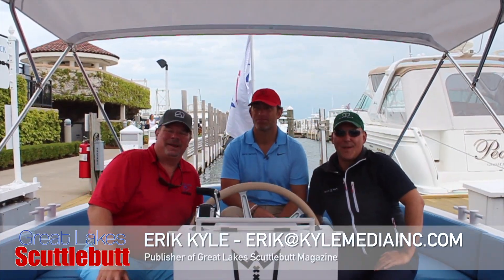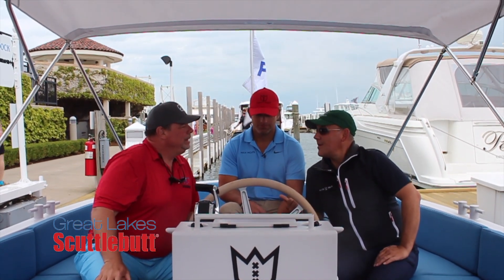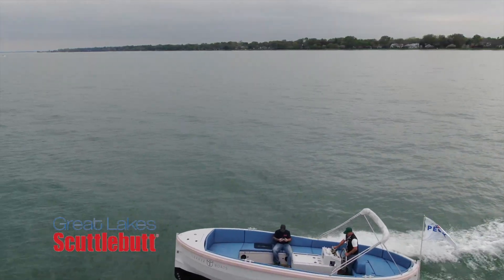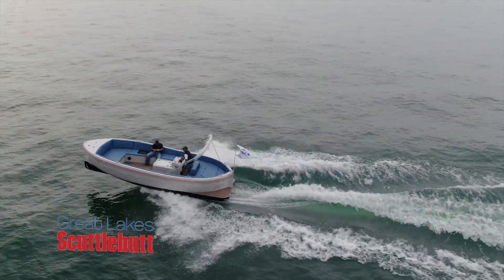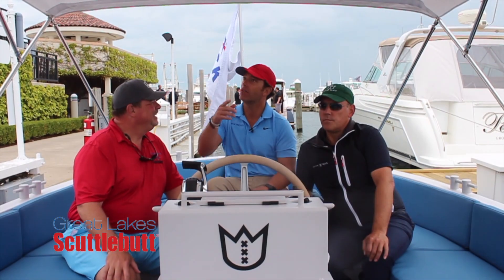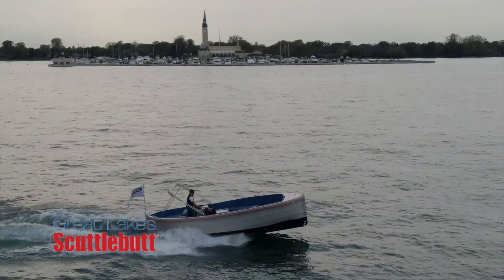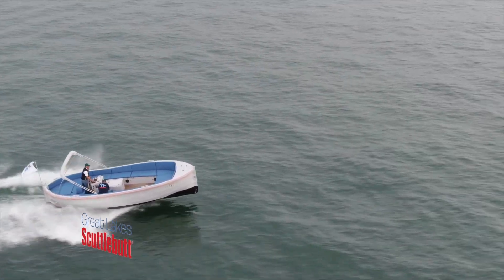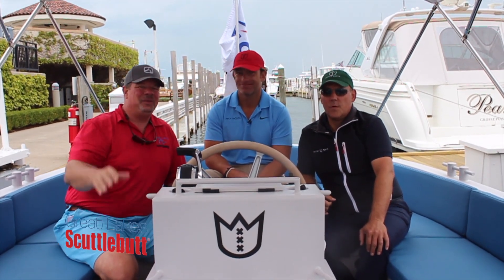Lekker Boats In Water! @ 2019 Great Lakes Boating Festival In Grosse Pointe, MI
We went for a great ride on this outstanding 25' Lekker boat at the 2019 Great Lakes Boating Festival In Grosse Pointe! Some pretty fun times chasing it around with the drone too, in Lake St.Claire! Patrick from Lekker gets you all the details on this unique, fun, and outstanding boat. Vinny from Peck Yacht Sales is onboard too, and is your contact to learn more about Lekker in the Great Lakes area!